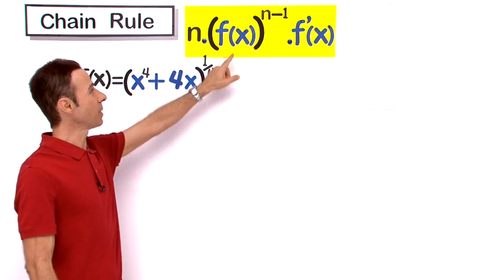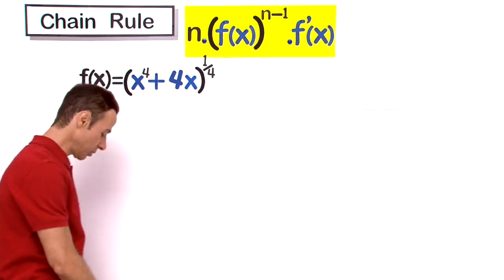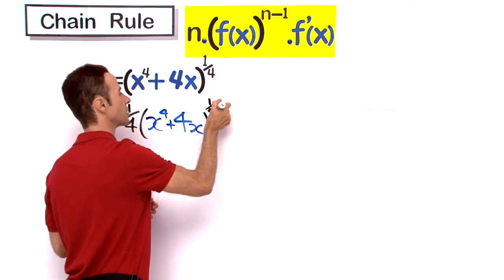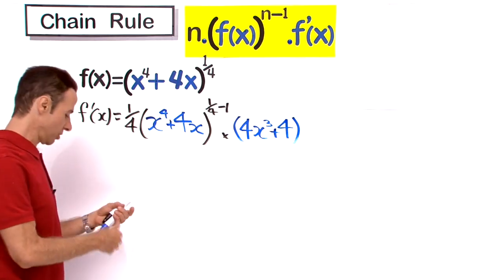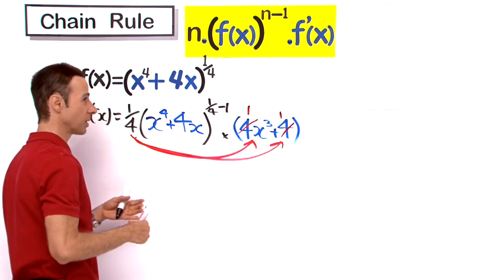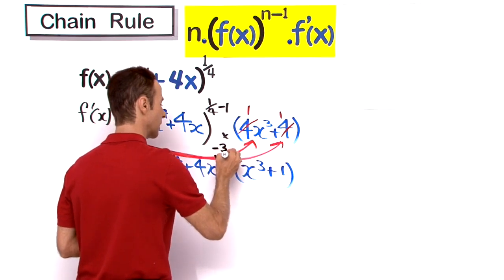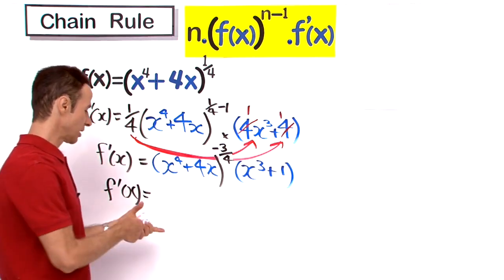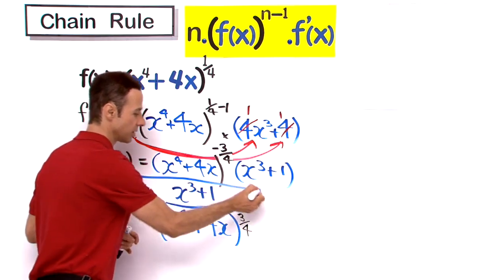2402 03 Chain Rule — Surds 02